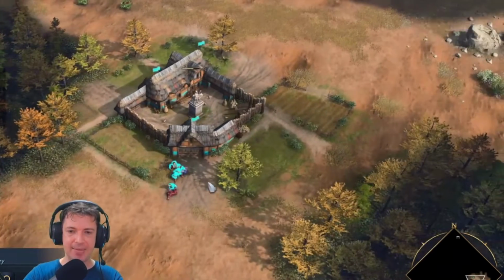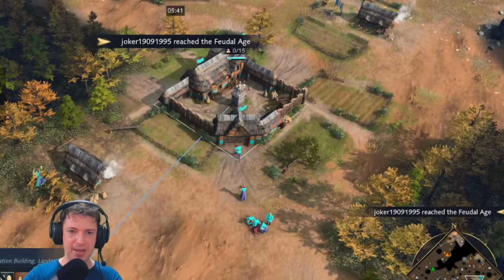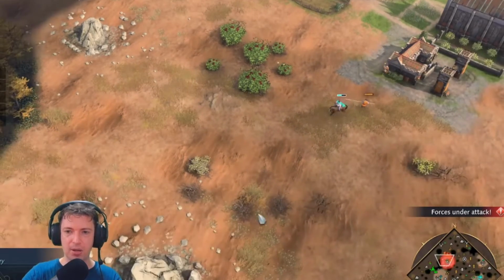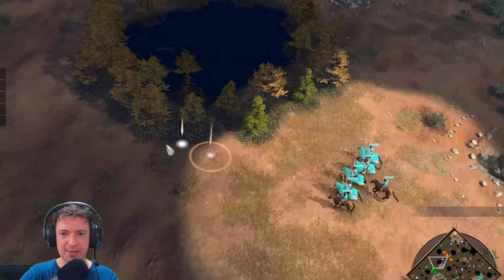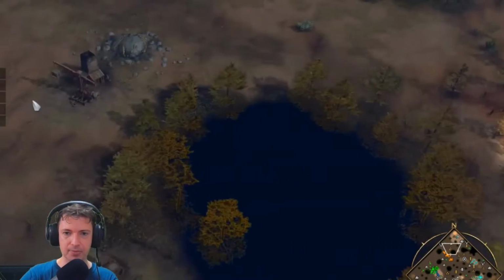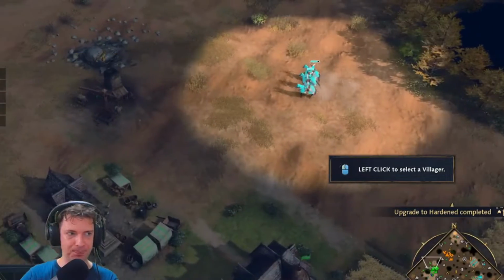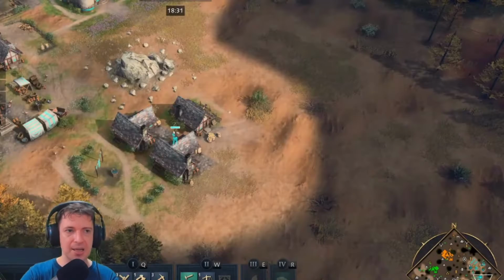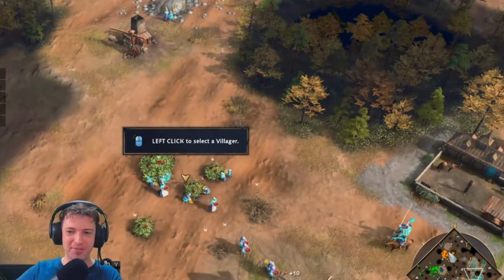Age of Empires 4 This Team DIDN'T STAND A CHANCE Made with Clipchamp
I started playing Age of Empires 4 competitively and the first game has been a success! Here is how!